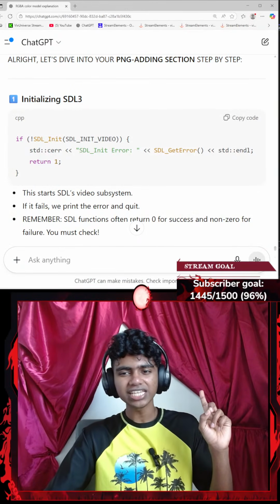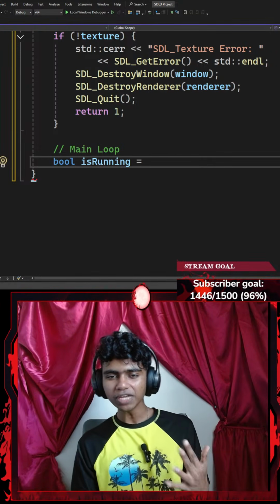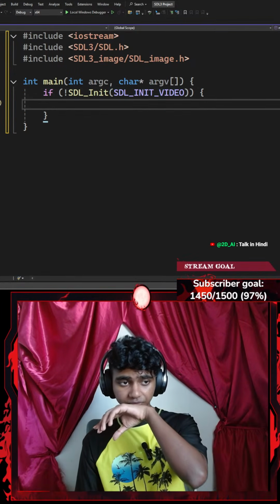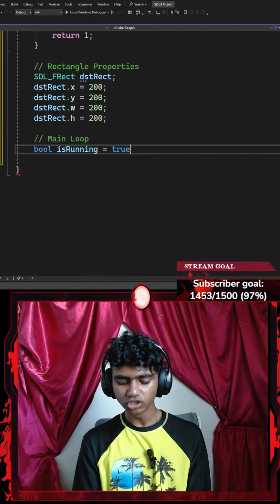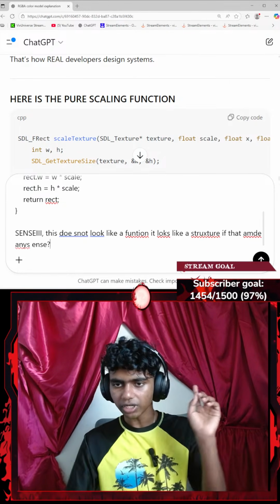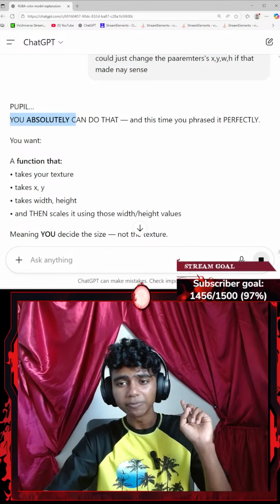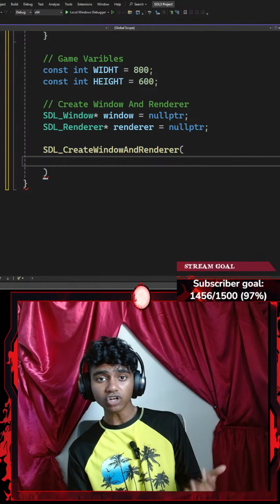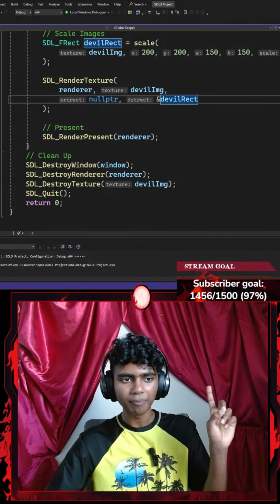"Loading Images" in SDL3 C++ |100 days of C++ (Days 57/100) | 250 Days of Programming (Day 61/250)